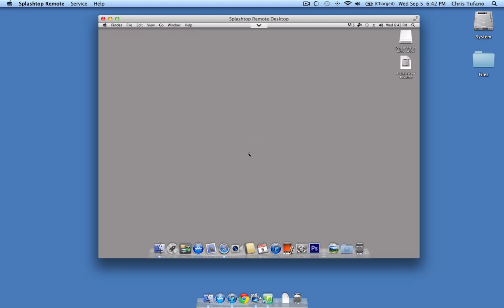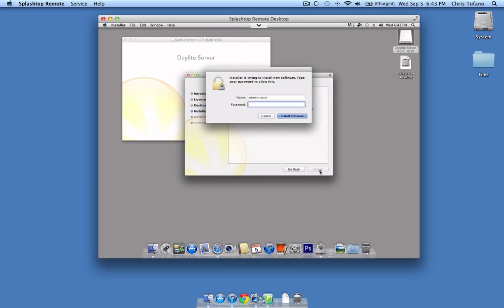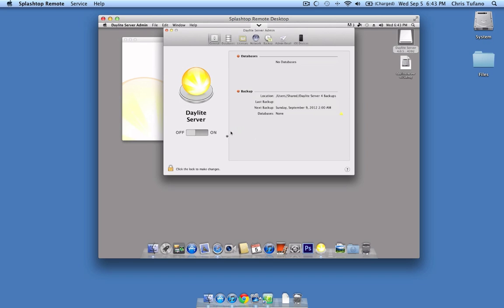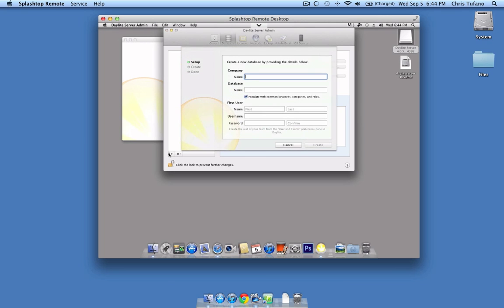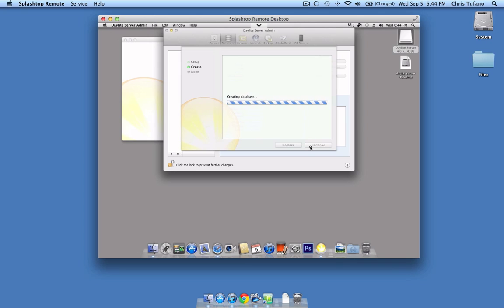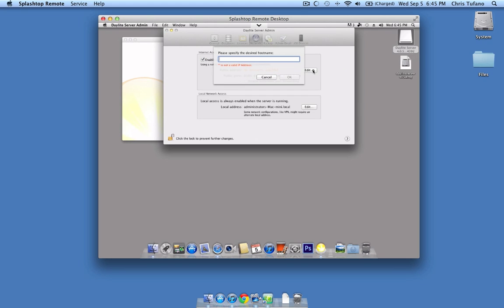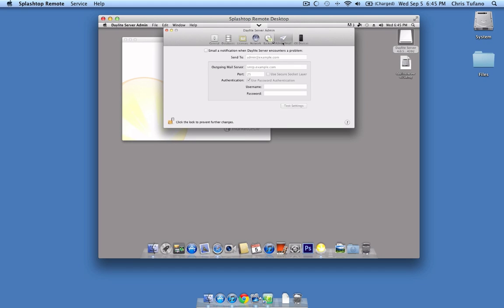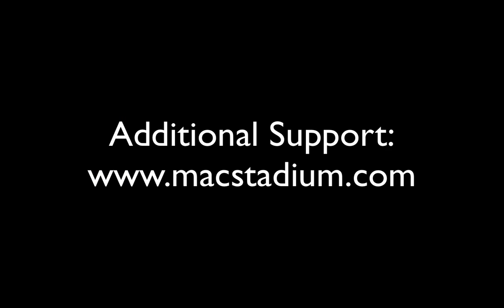Installing a Daylite Server on your MacStadium hosted Mac Mini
Here is a hands on walk through of how to install your Daylite server on a MacStadium hosted Mac mini! Rent a dedicated Mac mini, hosted in our datacenter for as little as $50 per month with no contract!

to learn more ways to utilize your hosted Mac mini server.